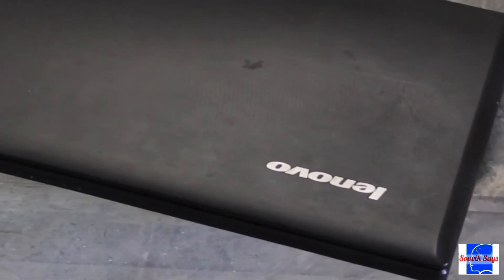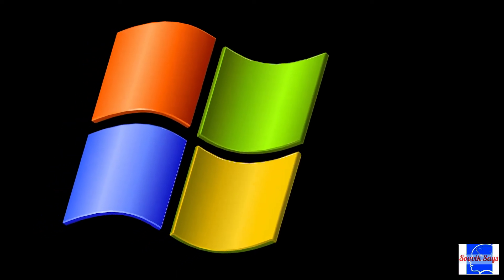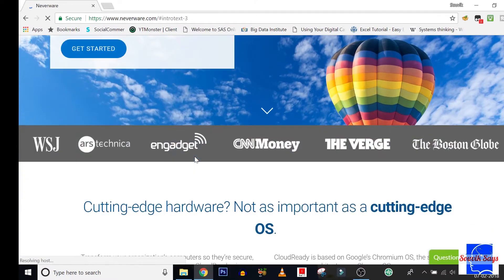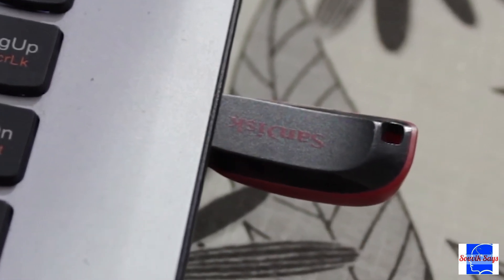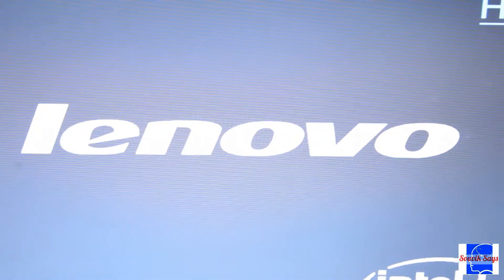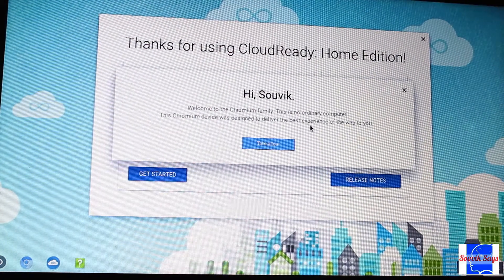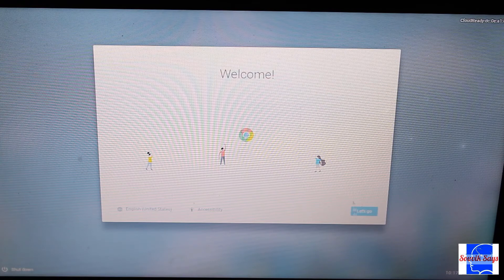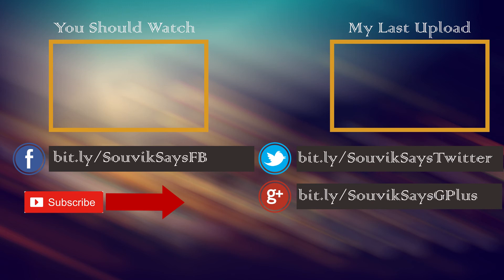💥💥Make your old laptop CHROME-tastic💥💥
Upgrade Old Computer to Chrome OS for FREE

Got an old netbook or laptop that needs a new lease of life? Why not install this lightweight Chrome OS and turn your old laptop into a Chromebook. So dust off that old laptop and install Chrome OS CloudReady by Neverware you will be surprised how fast it is. CloudReady is a custom build of Chromium OS that feels and behaves very, very similarly to the Chrome OS we see on officially licensed devices.

Neverware's approach is unique in that they have a huge list of devices that are supported, the service is free for individual users, and the entire OS can run quite well from a USB drive.

Just follow the step by step installation guide.
•♥•♥•♥•♥•♥ [  вє¢σмє α ѕσ¢ιαℓ мє∂ια ѕтαя ] ♥•♥•♥•♥•♥•
You can also join us through other social media platforms like Facebook, Twitter and Google+.

Lenovo Ideapad 500s
Canon EOS 1300D
Powerpak Video LED Light
Neewer Lapel Mic
Generic 15 x 17cm Universal Cloth Flash Bounce Diffuser

▀▄▀▄▀▄ [ About Us ] ▄▀▄▀▄▀

Souvik Says is a technology education channel where we aim to help you decipher tech.